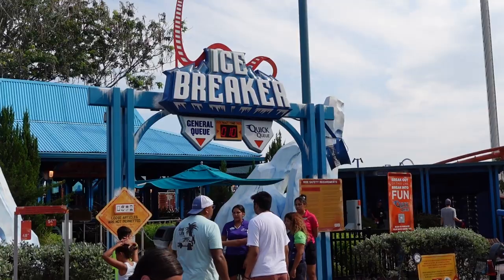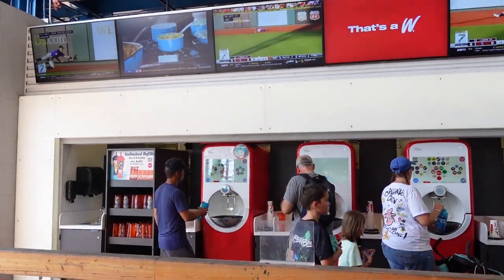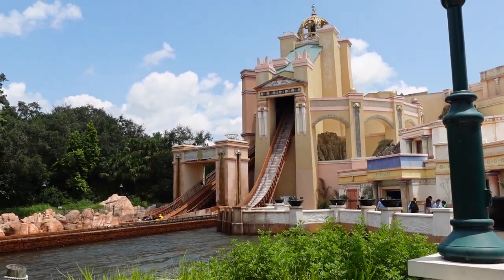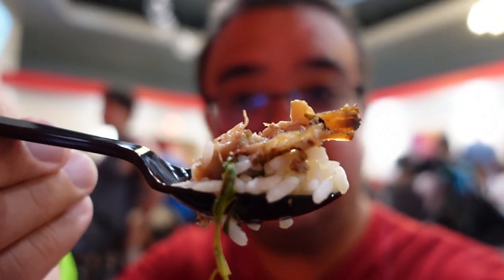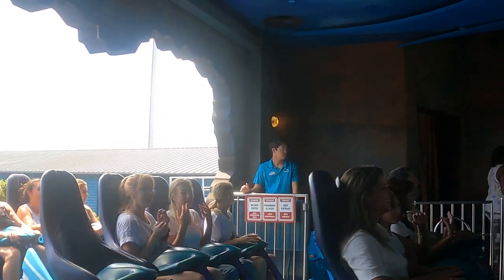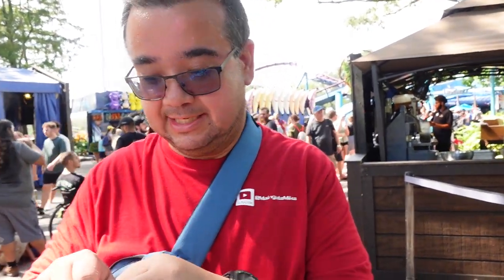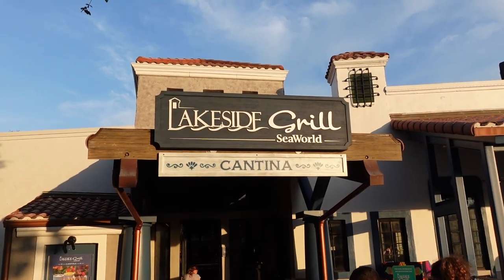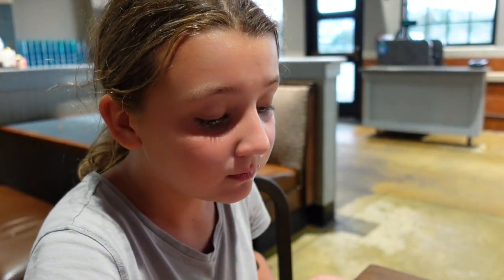Is SeaWorld Orlando's All-Day Dine Worth Your Dough?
Discover if SeaWorld Orlando's All Day Dining lives up to the hype! We break down the costs and benefits to help you decide. 🍔🎢

Sony ZV-1 Digital Camera
GoPro HERO9 Black
Taisioner Mini Pocket Selfie Stick
Deity V-Mic D4 Duo Dual Capsule Cardioid Microphone
ZV-1 Camera Base Mount Bracket
Avorast Hand Wrist Strap Lanyard
Manfrotto MTPIXIMII-B, PIXI Mini Tripod
MOSISO Camera Case Hard Carrying Case Compatible with Sony ZV-1
TEKCAM Chest Harness Mount
ParaPace 360 Degree Rotation Hand Strap Mount
Anker 333 USB C to USB C Cable
Wireless Portable Charger
NP-BX1 Newmowa Replacement Battery (3-Pack) and 3-Channel USB Charger
Seternaly Hero 11 Battery (2 Pack 1800mAh) and 3-Channel USB Quick Charger
SAMSUNG EVO Select Micro SD-Memory-Card + Adapter, 256GB microSDXC
PULUZ Suction Cup Mount for Gopro
Coleman Deluxe Links (2-Pack)
Small Mini Umbrella with Case by GAOYAINIG
Sony ZX Series Wired On-Ear Headphones
Adobe Premiere Pro
Adobe Audition
Adobe Creative Cloud

Chapters
0:00 Let’s Go To SeaWorld!
0:38 Ice Breaker Before All-Day Dine
5:14 First Meal: Altitude Burgers
7:26 The Kids Ride Journey to Atlantis
12:08 Second Meal: Waterway Grill
17:04 Mako Back Row POV
20:53 Third Meal: Panini Shore Café
23:28 Skillet
27:03 Fourth Meal: Lakeside Grill SeaWorld Cantina
31:27 All-Day Dine @ SeaWorld Orlando. Yay or Nay?

Highlighting theme parks, attractions, and tourism in Central Florida and beyond!